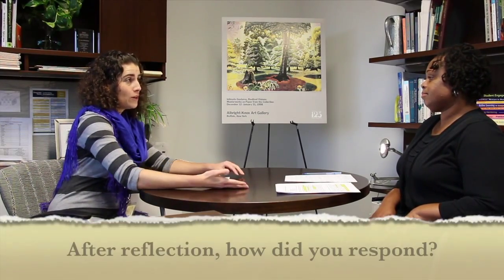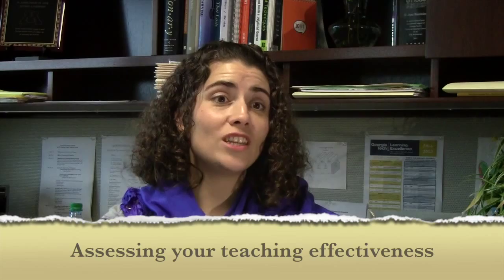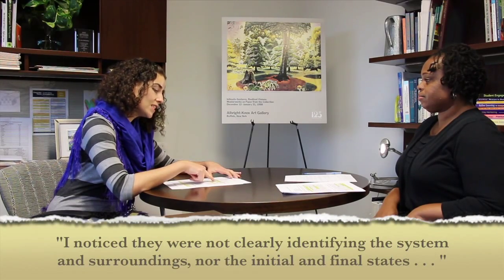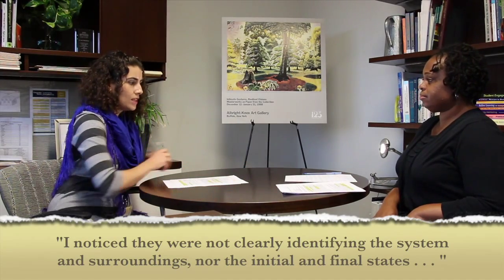Teaching Statement Part 3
This is the final video in a three-part series on writing a teaching statement.